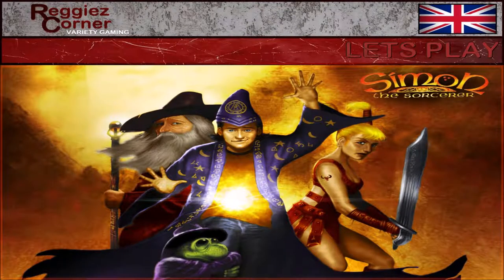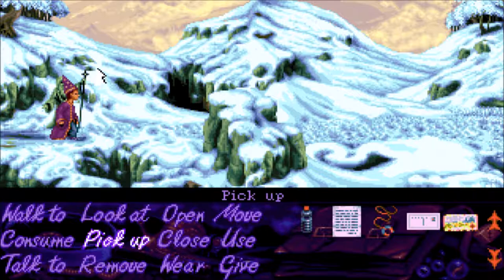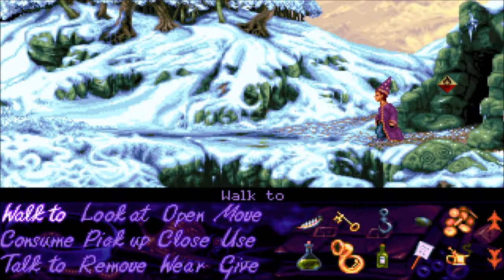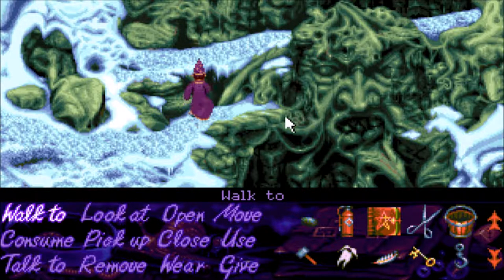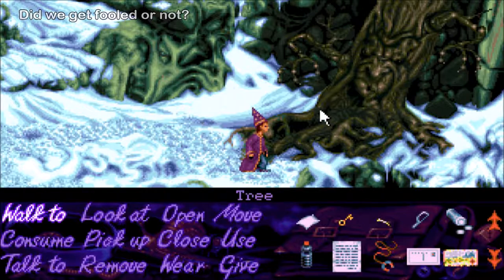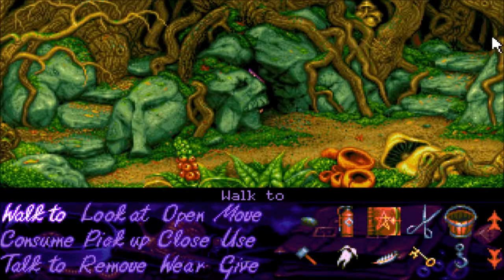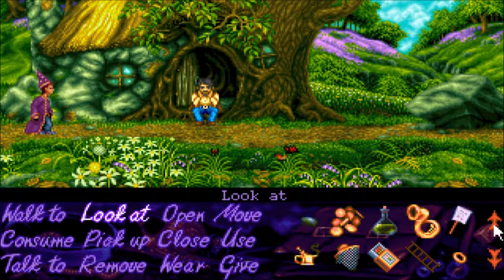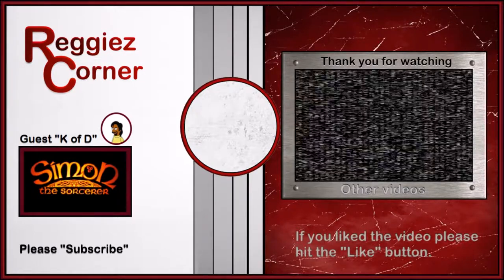A giant snore - Simon the Sorcerer - 07 - Commentary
A real snooze fest - Simon the Sorcerer - Let's Play

This video contains part 07 of a let's play of Simon the Sorcerer. The classic point-and-click game from the 90s. Simon the Sorcerer is the first game in a series.

Story: Simon finds a sleeping giant and obviously tries to wake him.

- Highlights from Simon the Sorcerer -
00:00 - Video starts
00:13 - Introduction to part seven of the Let´s Play
00:44 - Gameplay of Simon the Sorcerer starts
02:37 - Simon finds some milrith ore in the mountains
03:50 - Is that a giant?
05:21 - Simon the Sorcerer enters a dragon cave
08:54 - A talking tree
18:20 - Finally some milrith ore out of the ground
19:22 - Simon tries to cheer up the woodsman
20:33 - Gameplay in the video ends & Summary

Gamers: Reggiez & K of D
Audio: English
Commentary: Yes